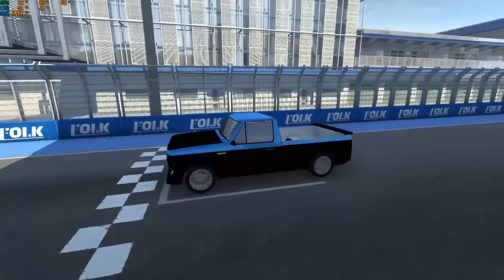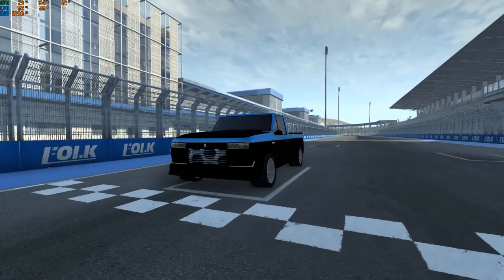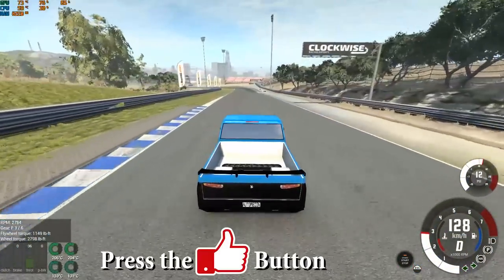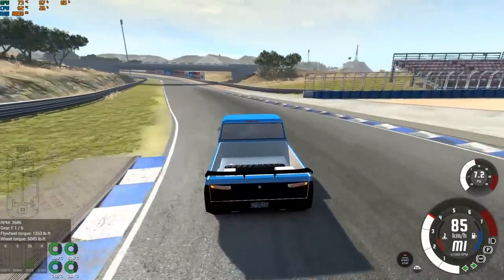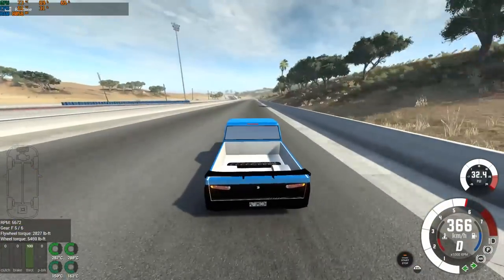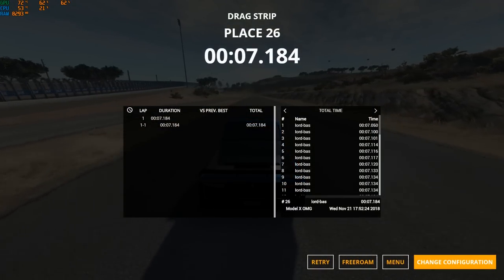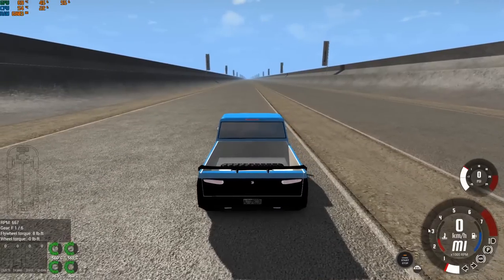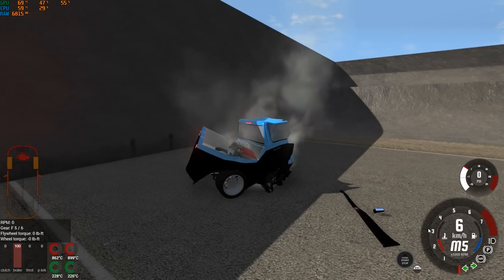The Most Powerful Pickup Truck in Automation Game & BeamNG.Drive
In this video you will be watching the fastest and the most powerful Pickup truck in Automation game & BeamNG.Drive.

The Model X
This Pickup has a 16.2L V12 Turbo with 3515 HP, AWD, Carbon Fiber chassis and body and much much more.

0 to 100 KM/H: 2.0 Seconds.
Top Speed: 454 KM/H
Automation Track Simulator: 1:45.52
1/4 Mile in BeamNG.Drive: 7.050 seconds.
Price: 500K $

BN.